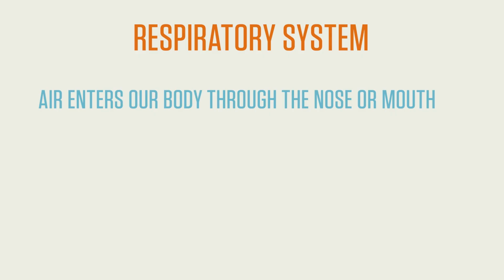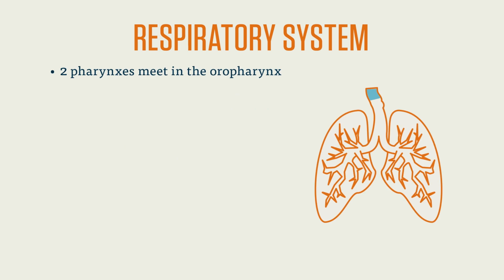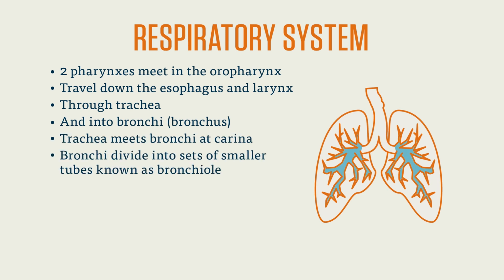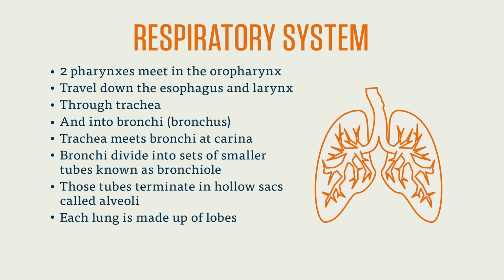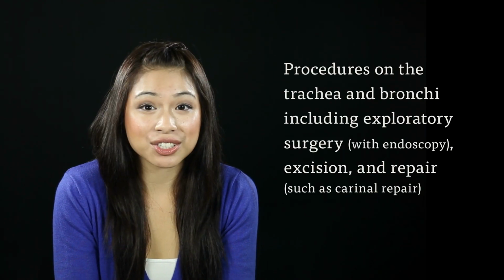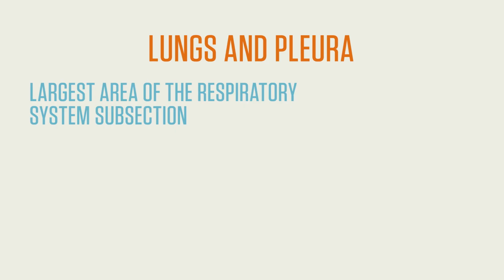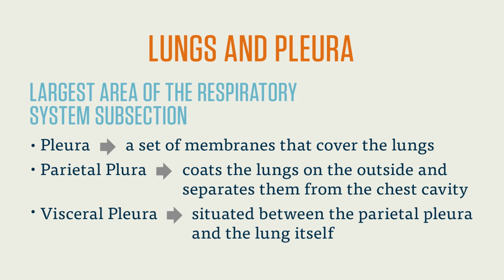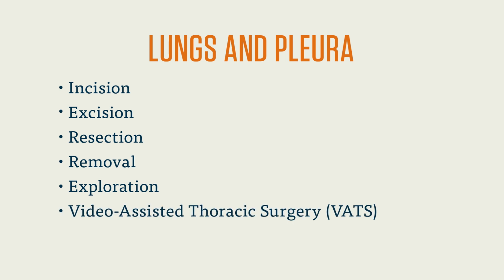CPC EXAM: RESPIRATORY SYSTEM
We’re going to close out our review of the topics on the CPC exam with the respiratory system and the cardiovascular system. Both of these are found in what’s sometimes referred to as the “30,000 series,” along with the hemic and lymphatic system and mediastinum and diaphragm. (The musculoskeletal system, for instance, takes up all of the 20,000 series, featuring codes between 20000 and 29999).

We’ll focus on the respiratory system here, and the cardiovascular system in Course 2-26.

You should expect to see around 10 questions on codes in the 30,000 series. Of those ten, only one or two will be on the respiratory system. Still, you can’t be too prepared, so let’s dive into the respiratory system now.

The respiratory system is, obviously, how we breathe. Air enters into our body through our nose or mouth. When it enters through out nose, it travels through the nasal cavity and into the nasopharynx. When it enters through the mouth, it travels into the oropharynx (think “oral” = oro).

The two pharynxes meet in the oropharynx, and air then travels down the esophagus and the larynx, through the trachea, and into the bronchi (singular: bronchus), which are tree-like sets of tubes that extend into each lung. The trachea meets the bronchi at a point called the carina. Each bronchus divides into a set of smaller tubes, known as the bronchiole. Those tubes terminate in hollow sacs called alveoli. Each lung is made up of lobes. The right lung has three lobes, while the left has two.

The procedure codes are laid out just like the structure of the respiratory system. Toward the front of the subsection you’ll find codes for procedures on the nose, including the removal of foreign bodies, and reconstructive surgery like rhinoplasties. You’ll also find procedures on the sinuses in this part of the respiratory subsection.

Following the nose and nasal passages, you’ll find a procedures on the trachea and bronchi, including exploratory surgery (with endoscopy), excision, and repair (such as “carinal repair”).

The final and largest area of the respiratory system subsection is that of the lungs and pleura. The pleura are a set of membranes that cover the lungs. The parietal pleura coats the lungs on the outside, and separates them from the chest cavity. The visceral pleura is situated between the parietal pleura and the lung itself.

Under lung and pleura you’ll find codes for incision, excision, resection, removal, and exploration of the lung and pleura. You’ll also find codes for video-assisted thoracic surgery (VATS) procedures. You’ll also find codes for transplantation. These, like other transplantation or graft codes, have guidelines for coding where the donor lung came from. That is, is the lung coming from a cadaver or a live donor.